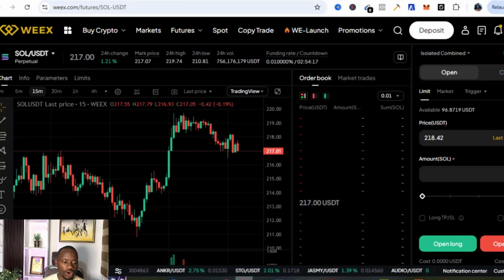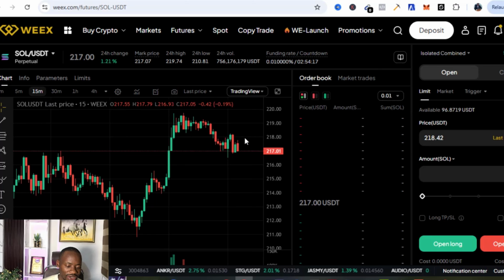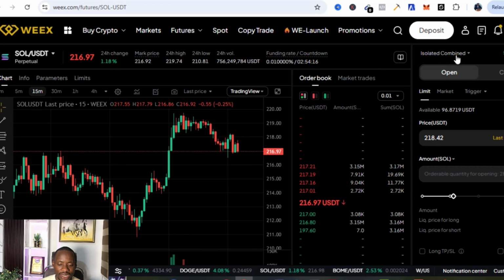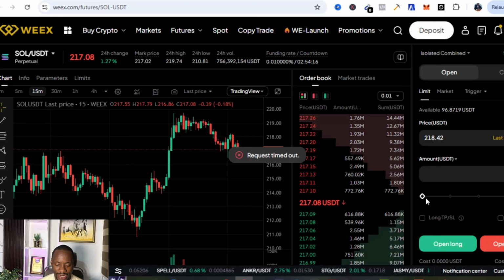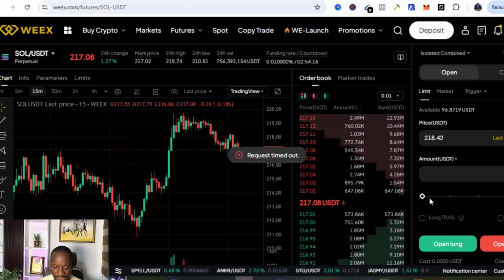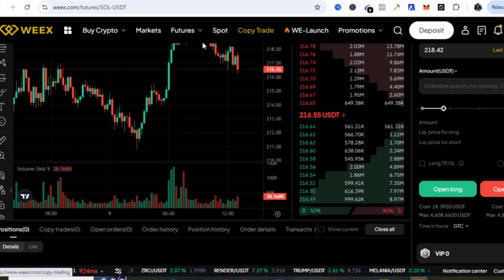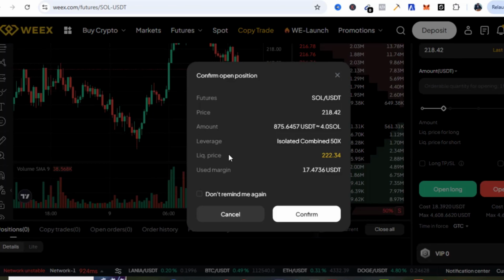Weex Exchange Review: Too Good to Be True?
🔹 WEEX – Up to $10,000 Bonus
🔥 This is the best crypto deposit bonus I’ve personally seen — and it’s available right now.